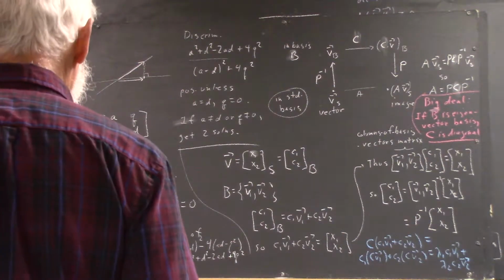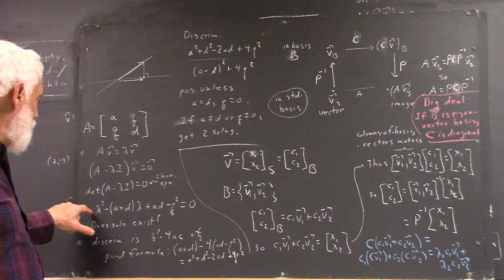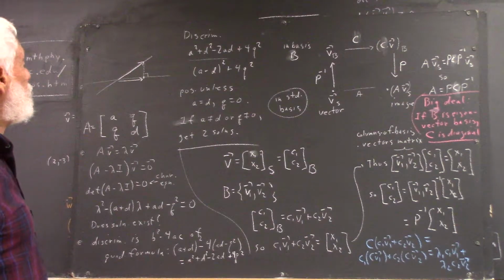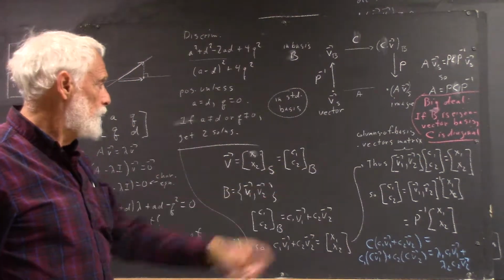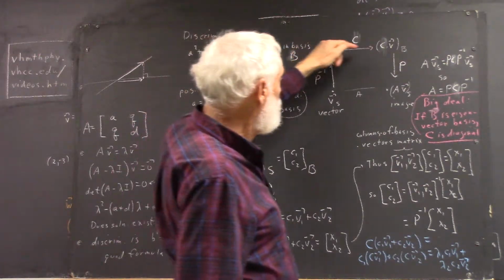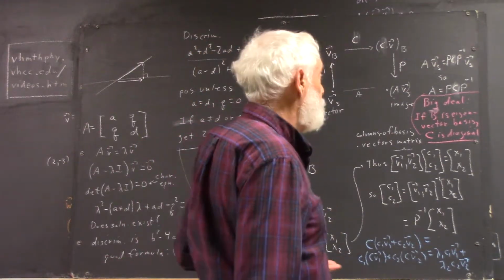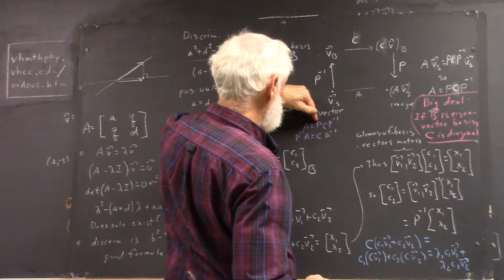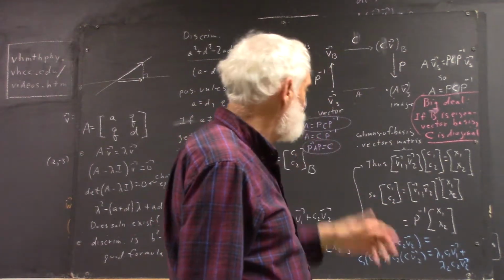daglin 1014 eigenvectors of symmetric matrix similarity transf based on eigenvector matrix diagona